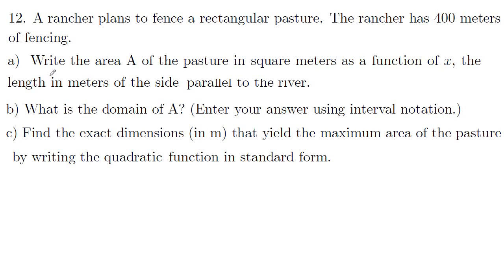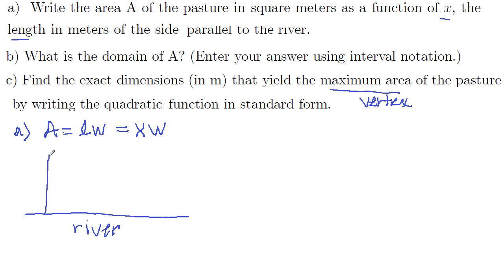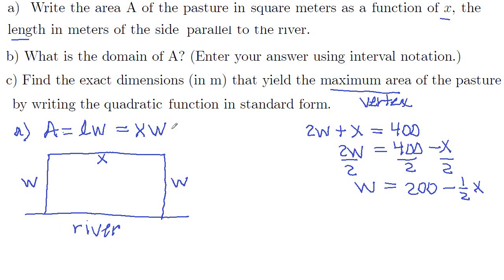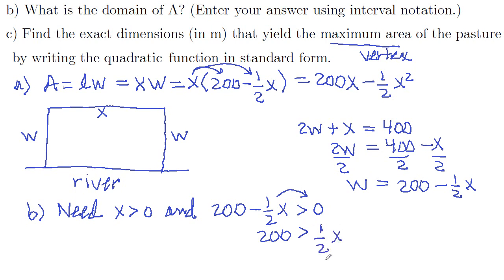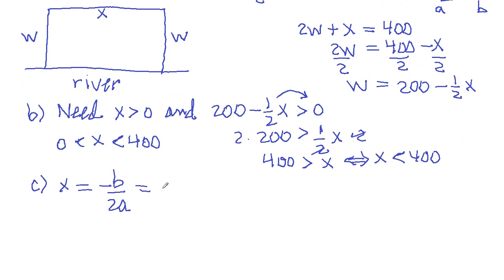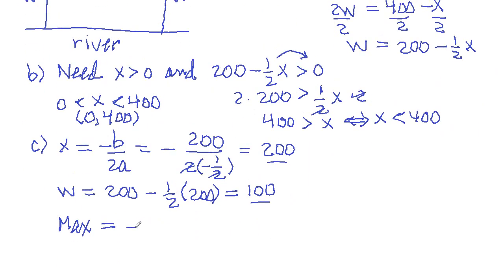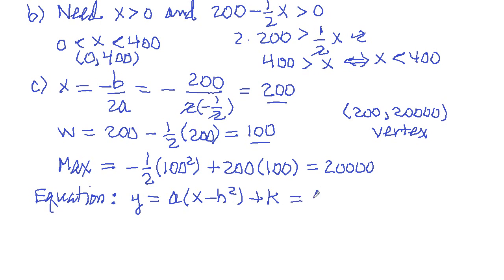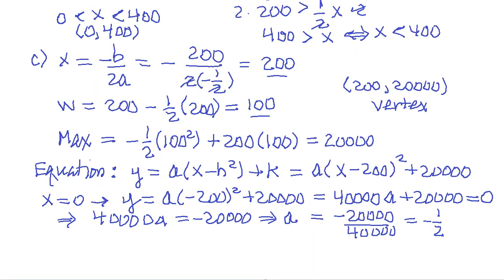Test 4 Review Problem 12